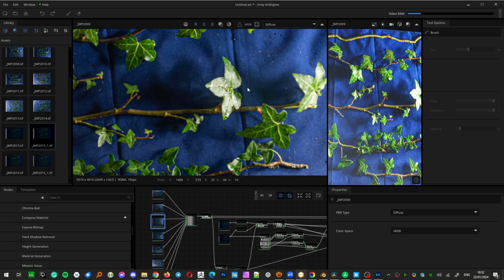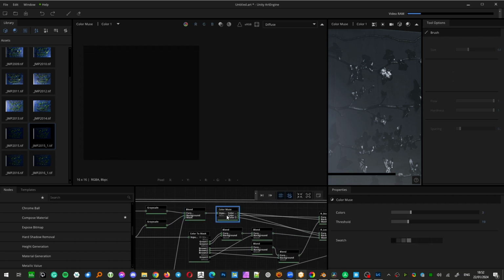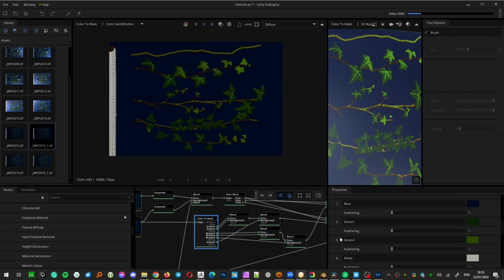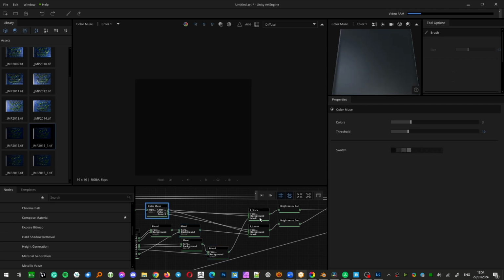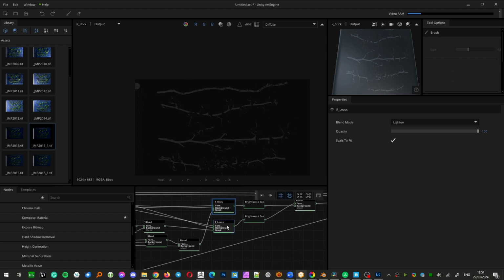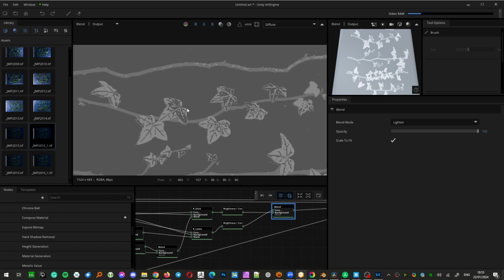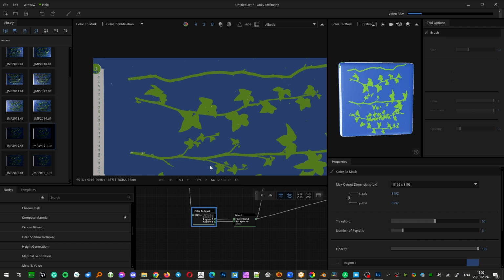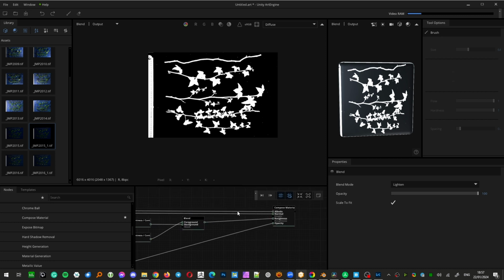Mask extraction in Artengine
Hi everybody, quick video and personal note about extracting map values from glossines map created with cross-polarisation workflow. For now, everything stays in artEngine, but I expect that substance painter would be even better thanks to ID mask from albedo map - but that require jumping between softwares.